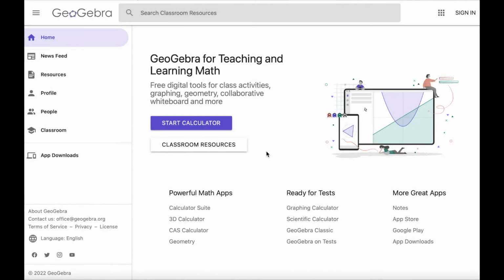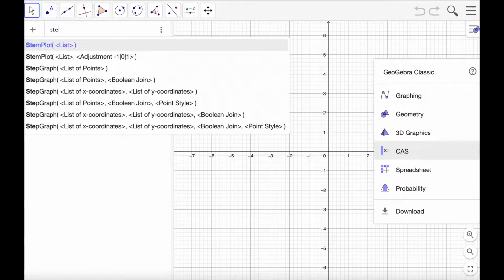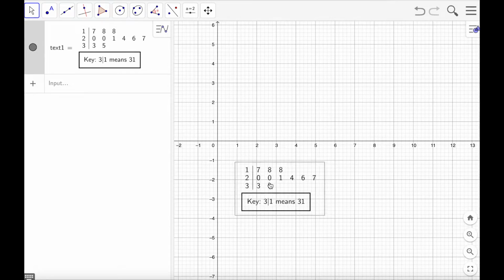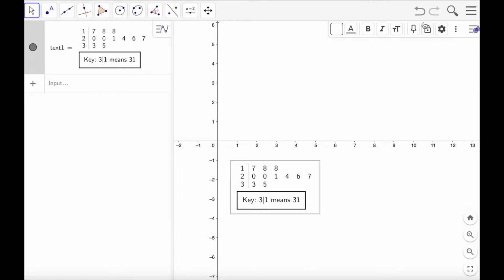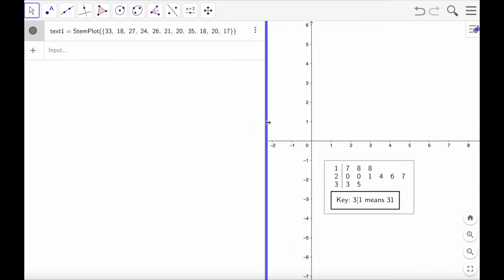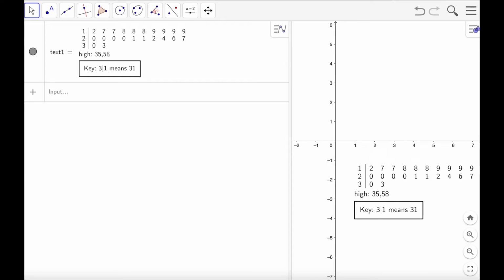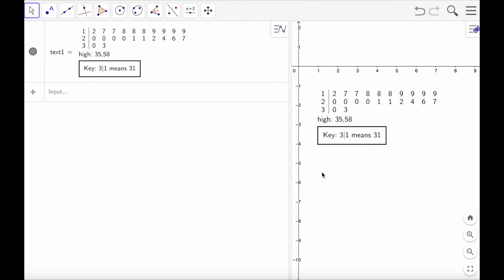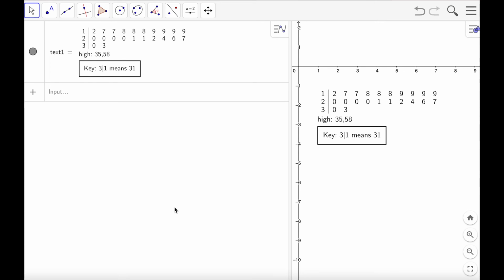Stemplots using GeoGebra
In this video, Professor Gonzalinajec demonstrates how to use the popular (free) webapp, GeoGebra to create a stemplot. (For use in her online statistics course 110 m2p1 e1 GeoGebra.)